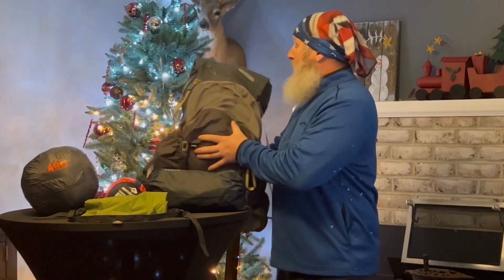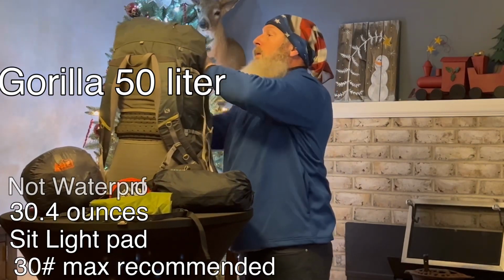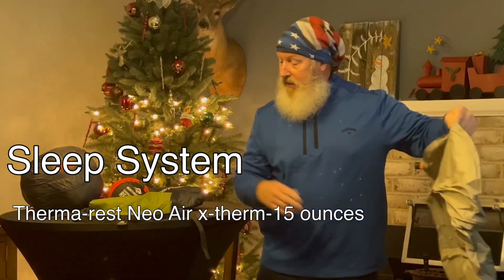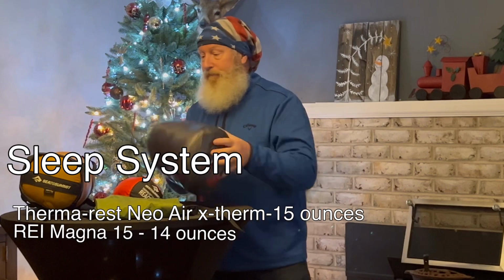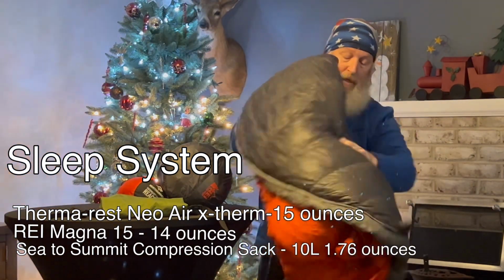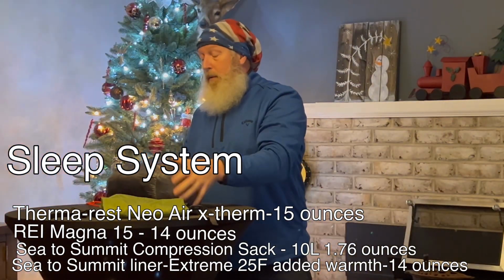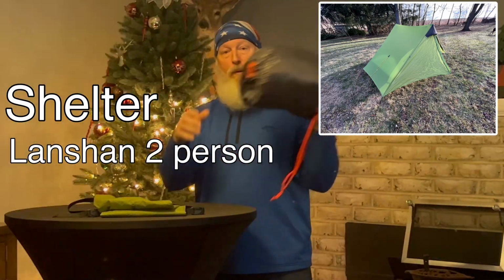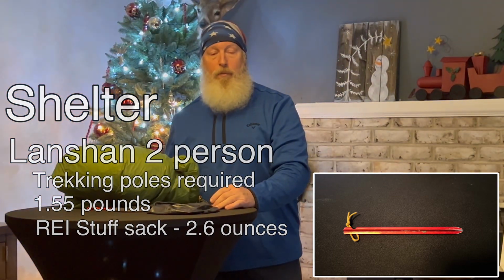Backpacking- My AT Big Three !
Appalachian Trail thru hiking preparations.  Join me as I discuss the big three items for my Mid-February, cold….brrr start date.  These are the items that add up to be the most significant weight on your back for extended long distance hiking.  While I don’t consider myself to be an ultralight backpacker, I do feel it is great practice to reduce the carry on your back.  Ultr Light weight is expensive and I need to to balance the scales on this.  Equipment purchases are individual choices and quite frankly an evolution over time.  I’m pretty set on this being my start gear.  I may upgrade items on the trail on an as needed basis or sends items home to lighten the load.  However, I won’t make a purchase solely based on weight reduction!